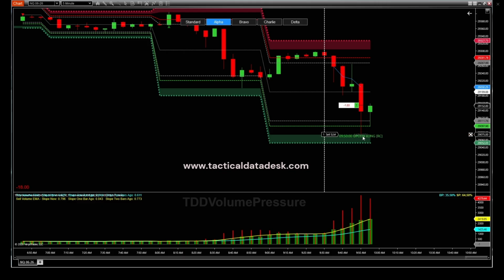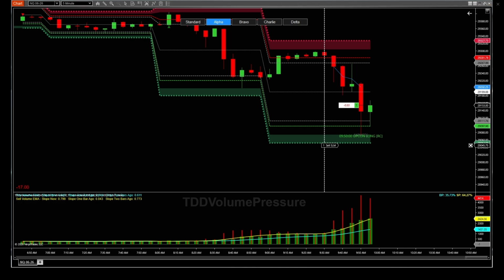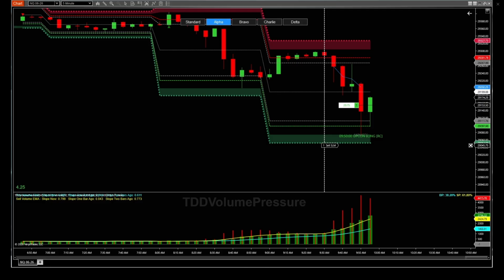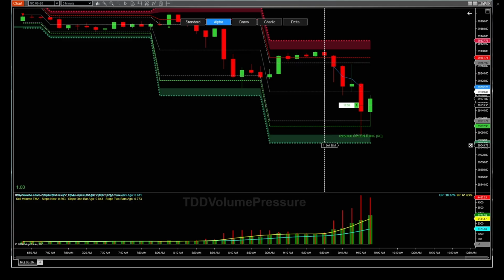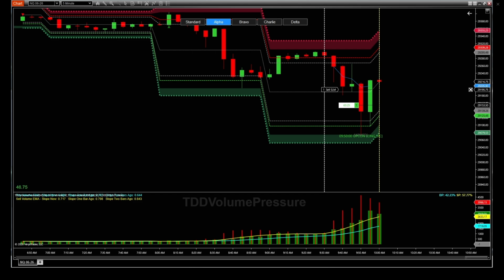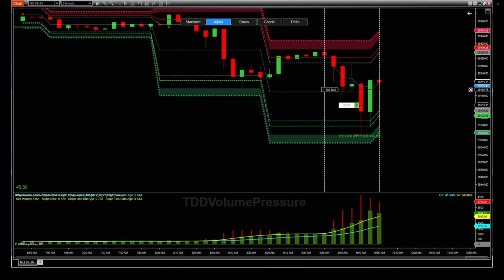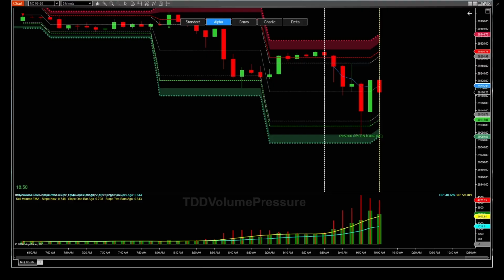Exposed: the institutional mechanics that caught 40 ticks on NQ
Hey guys, this is Jason with Tactical Data Desk, and in this video, you're going to see a live trade I took on NQ for about 40 ticks. This video features Jason from Tactical Data Desk demonstrating a live trade on NQ futures. He reviews a trade taken on May 13, 2026, using a 5-minute chart, showcasing a solid trading strategy. The trade resulted in a profit of approximately 40 ticks, highlighting effective day trading through market analysis and technical analysis.

Trading the Hidden Tape — Real-Time Gamma (GEX), Delta (DEX), and Vanna/Vega analysis for SPX and futures traders. U.S. Air Force Veteran Jason, the Owner and Operator of Tactical Data Desk, brings almost 30 years of disciplined, institutional-grade market mechanics to your screen. No hype. No speculation. Just the mathematical reality behind price movement — the "hidden plumbing" most retail traders never see.

— discover how Gamma Walls predict market moves.

⚠️ Risk Disclosure: Futures and forex trading contains substantial risk and is not for every investor. An investor could potentially lose all or more than the initial investment. Risk capital is money that can be lost without jeopardizing one's financial security or lifestyle. Only risk capital should be used for trading and only those with sufficient risk capital should consider trading. Past performance is not necessarily indicative of future results.

Boost your YouTube audience with vidIQ. Use this link to unlock 500 bonus credits when you upgrade to a premium plan